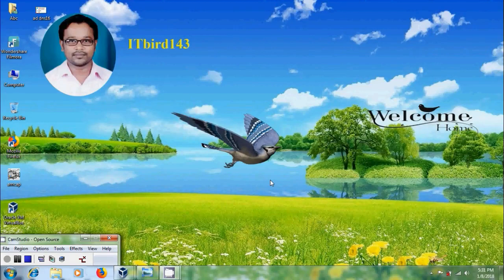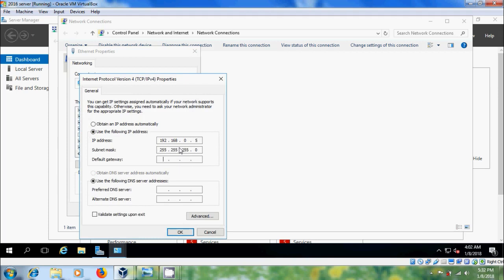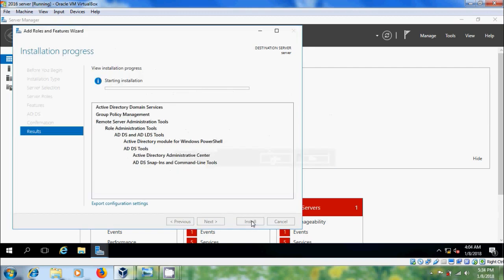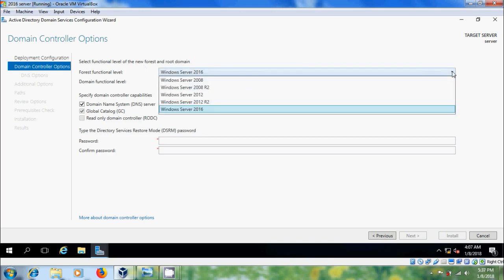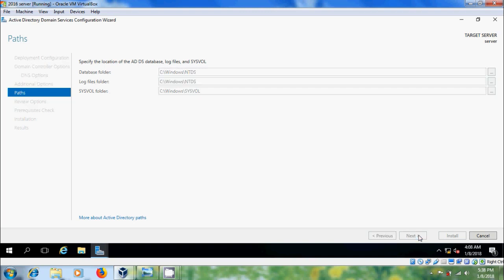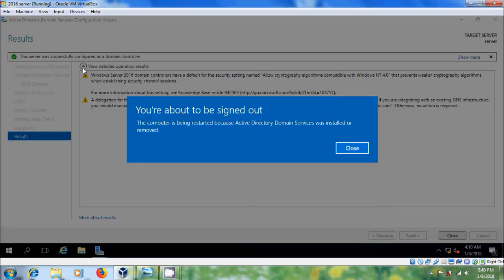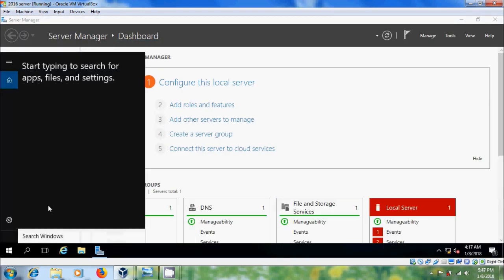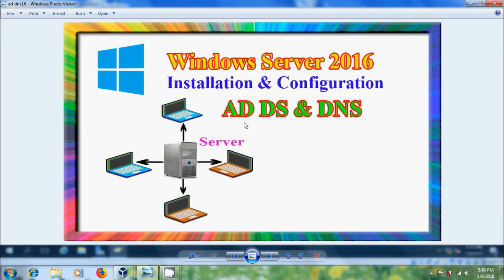how to install active directory domain services and dns in windows server 2016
In this tutorial, I have shown how to install and configure active directory domain services and dns in windows server 2016 step by step process.